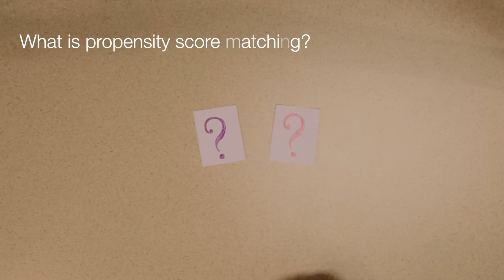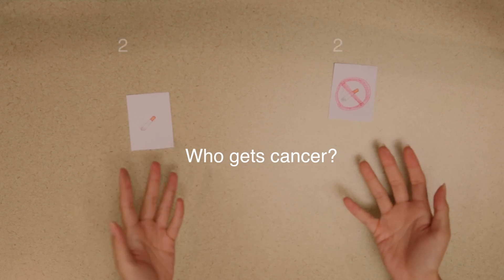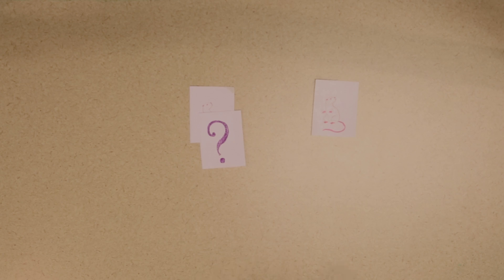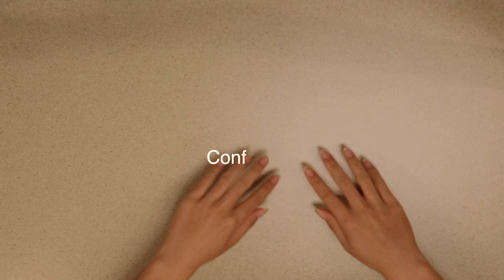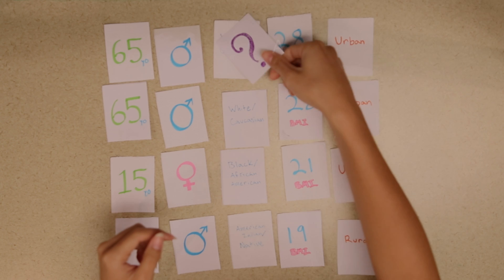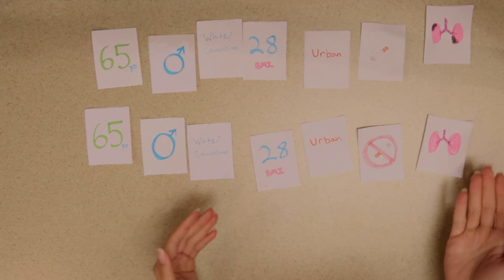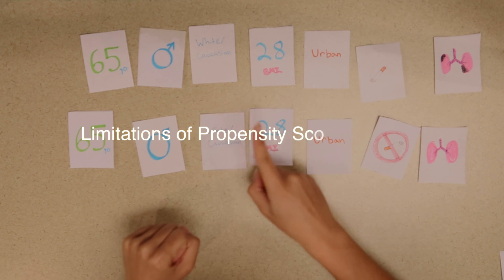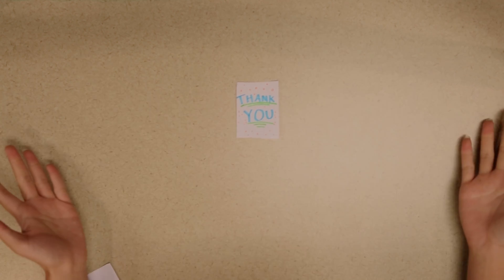Propensity Score Matching (2015)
Video by Emily Tran.